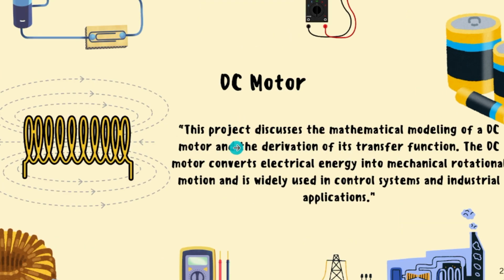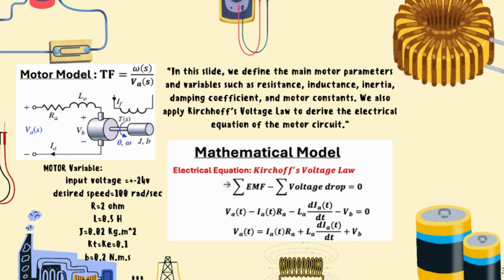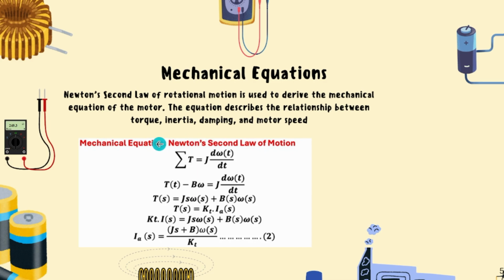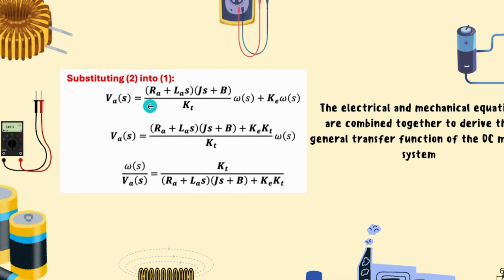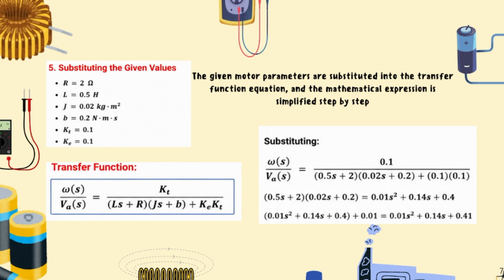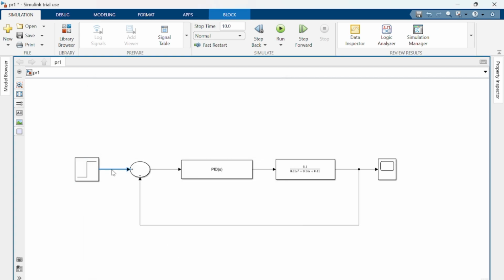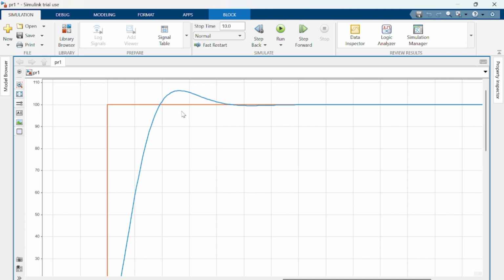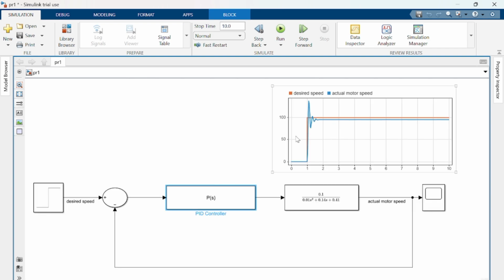DC MOTOR project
this project has been done by ( OSAMA FAISAL AL GHANIM )